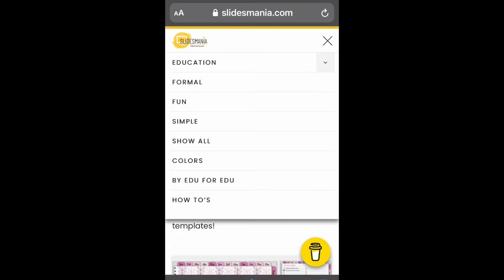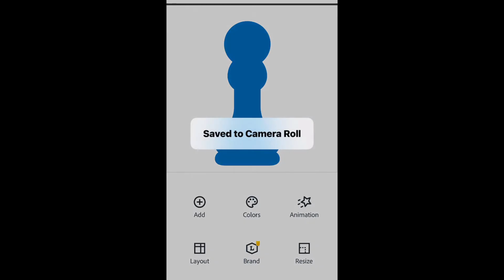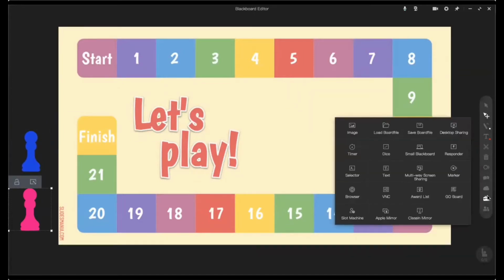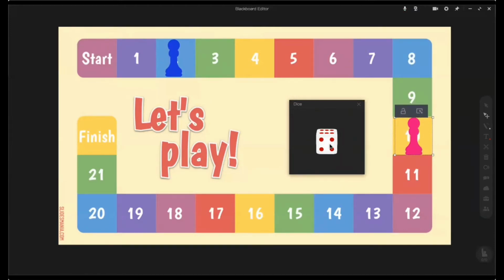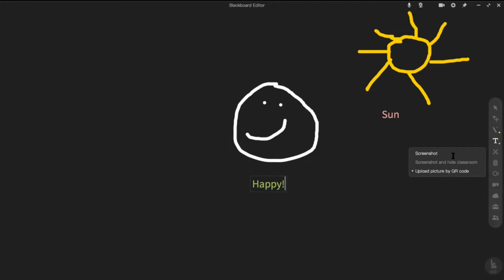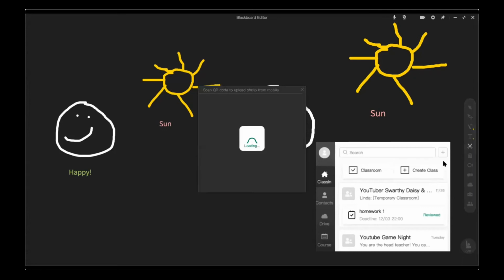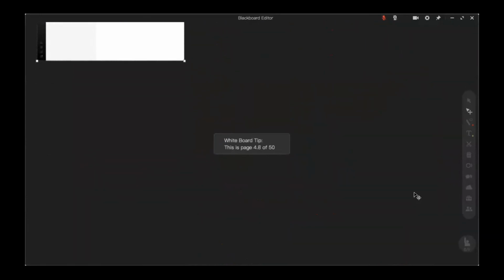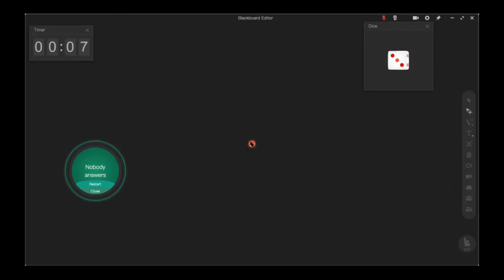Classin: Interactive teaching Tool